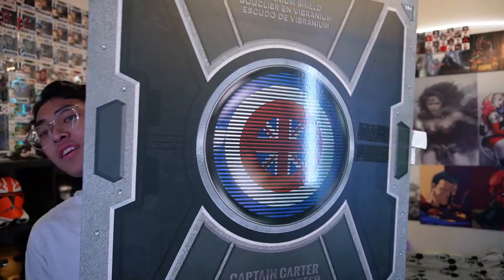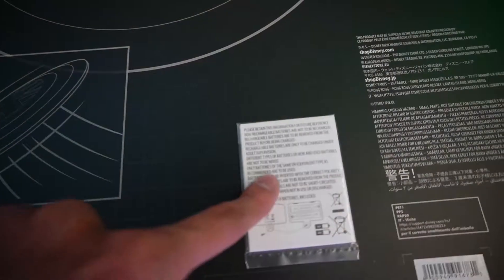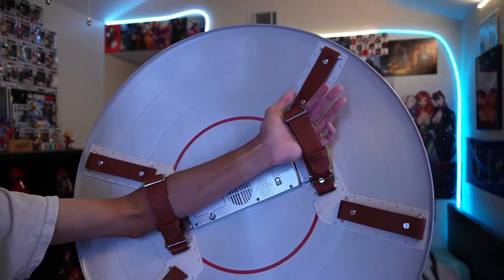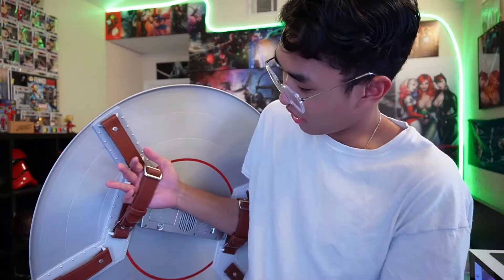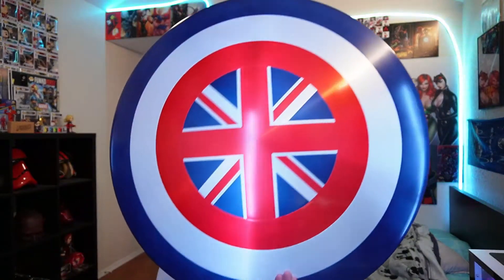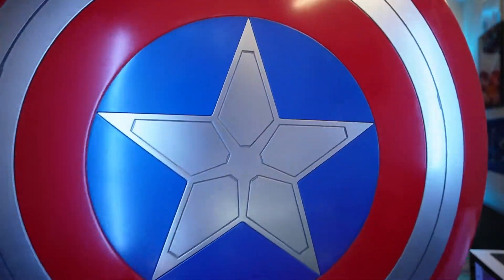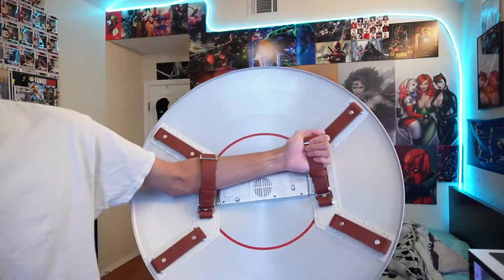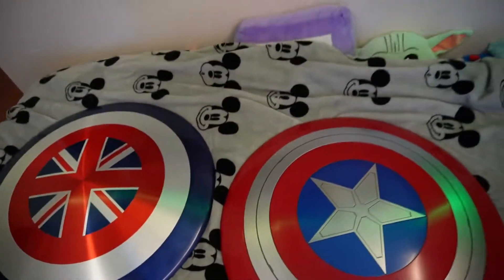$400 CAPTAIN CARTER SHIELD REPLICA UNBOXING